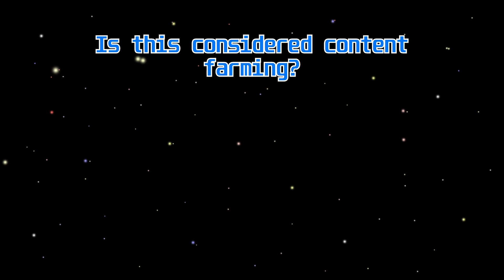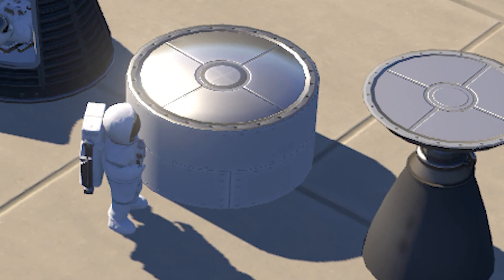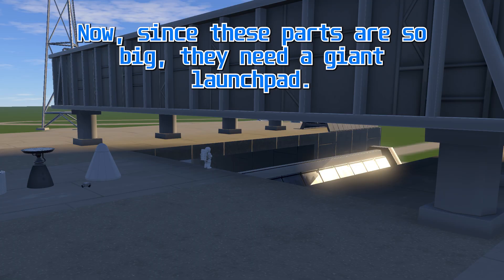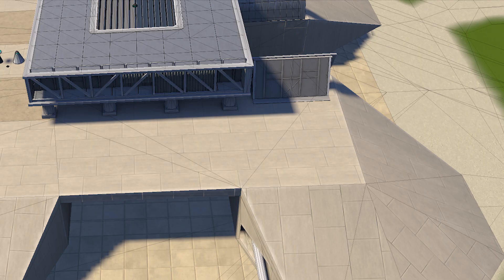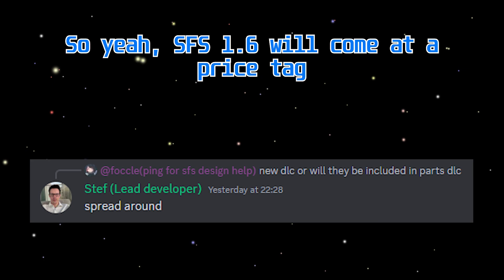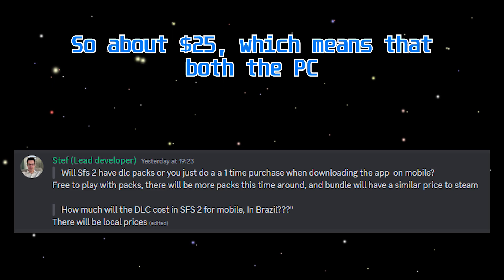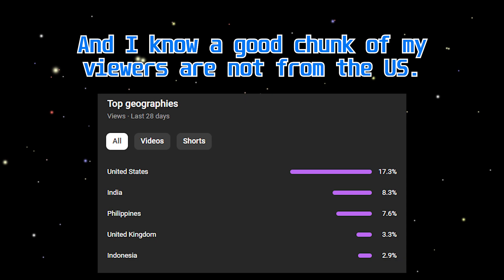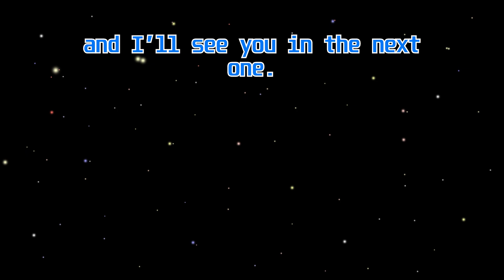Spaceflight Simulator 2 PRICE + Trailer release date (check description) | SFS 2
Check out the Team Curiosity website yourself! -

UPDATE: Stef has mentioned post-release of this video that the trailer will be delayed. The estimated timeframe is not confirmed yet.

SFS 2 finally has a confirmed price! Also. we have the trailer release date, an update on SFS 1.6 and some new leaks.